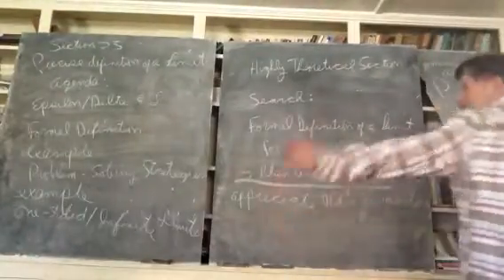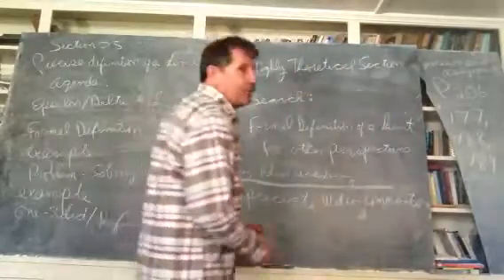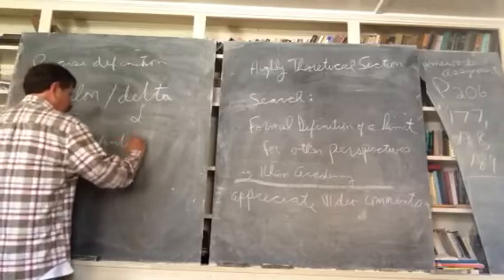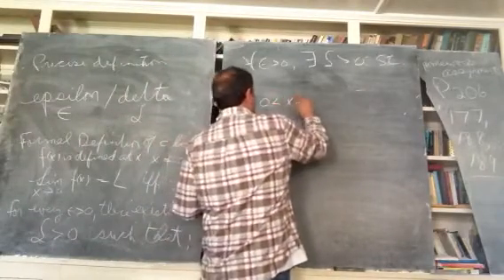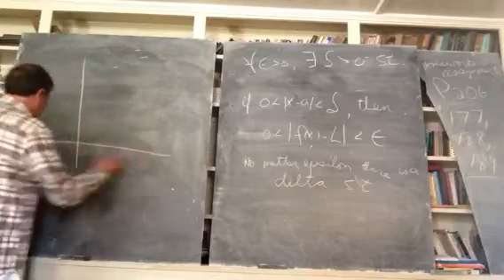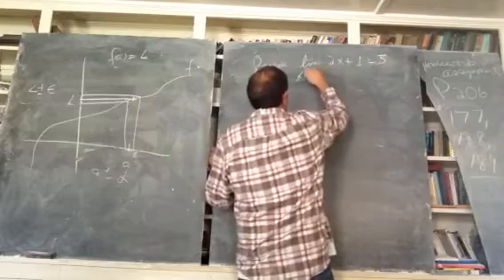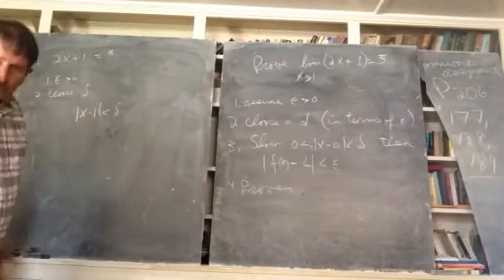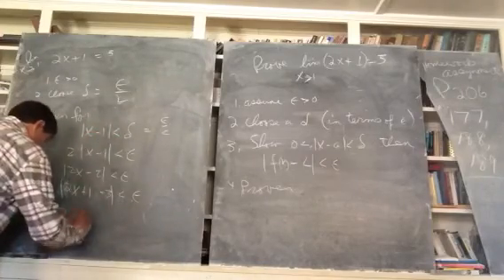Section 2.5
Precise definition of a limit